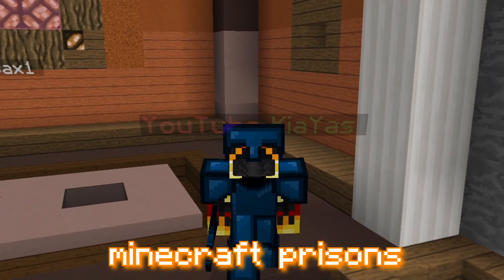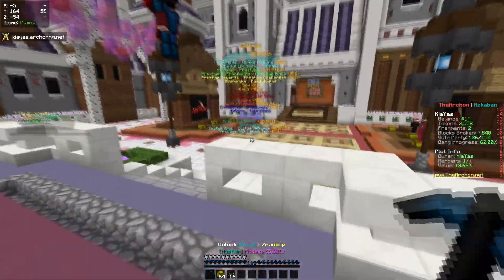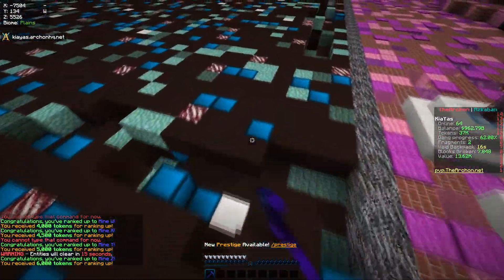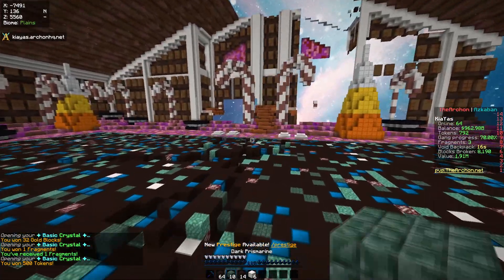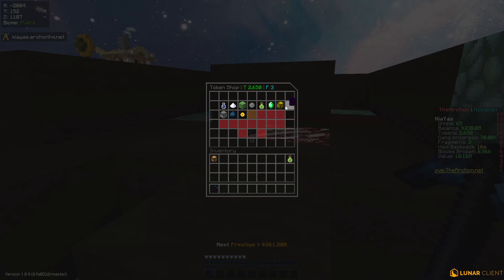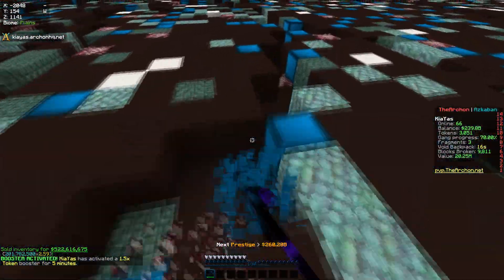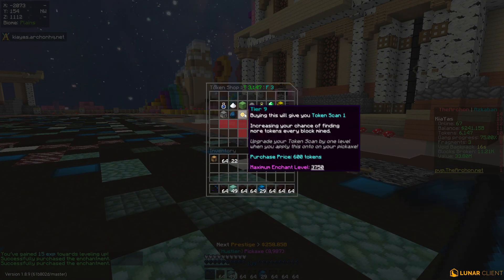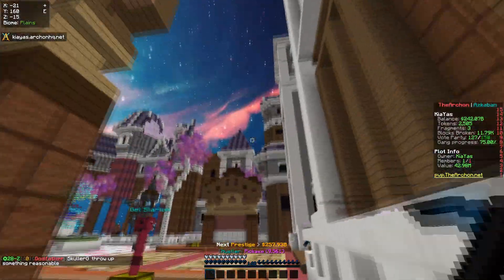*BEST* MONEY Making Method 💸 on *NEW* Minecraft OP Prisons Server! | TheArchon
In today's Minecraft Prisons video I'll be showing you guys how to make infinite money on TheArchon. We also end up exploring the server and all the cool custom features that come with it. If you guys want more minecraft prisons content on the archon, leave some positive comments down below!

Info About The Server!
⚔️ IP : kiayas.archonhq.net
FREE RANK: shop.thearchon.net
Socials

Keywords About This Video!